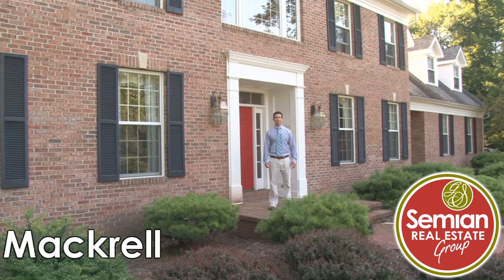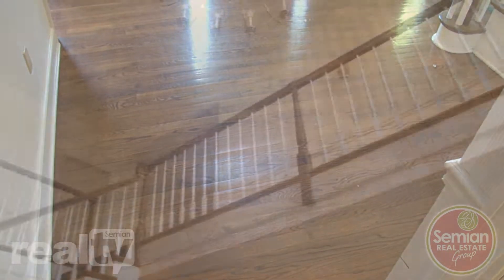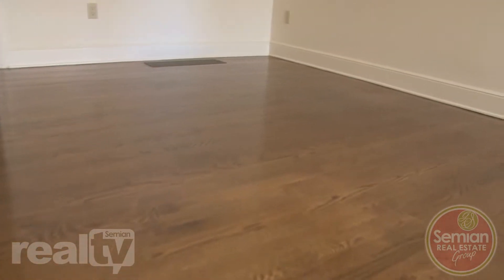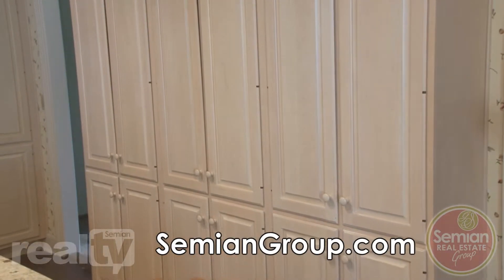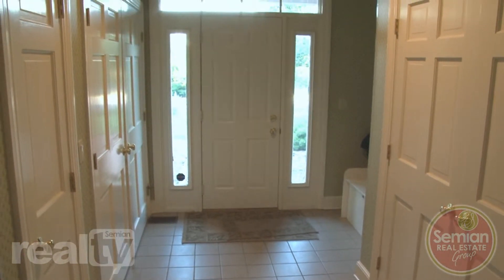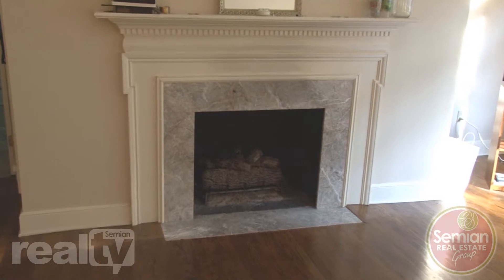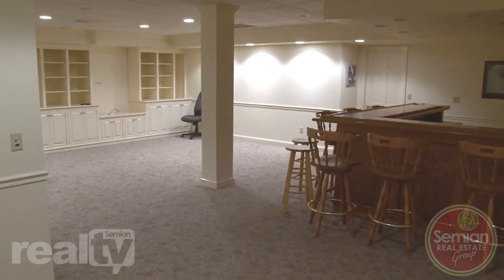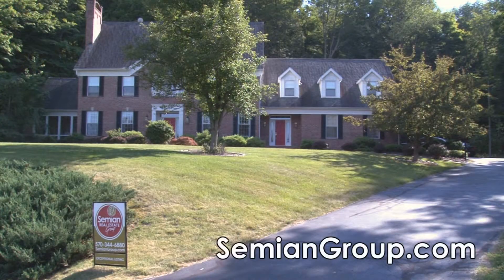Semian Real Estate Group - Real TV 20 - Fairington Lane Waverly, PA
Located in one of the premier locations in Waverly, this stately colonial boasts four large bedrooms and baths, gleaming hardwood floors, brand new granite countertops in custom kitchen, master suite with fireplace, finished lower level with wet bar, and 3 car attached garage.